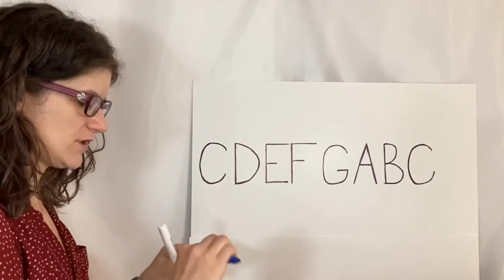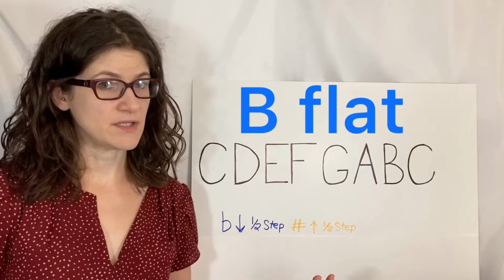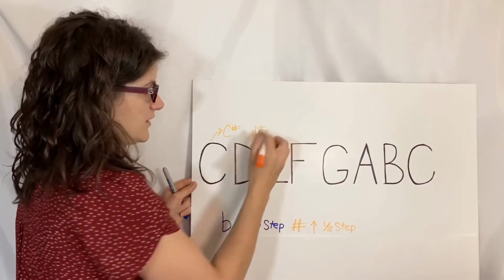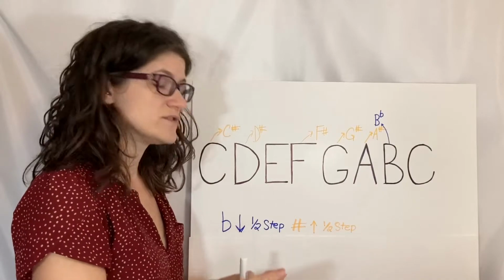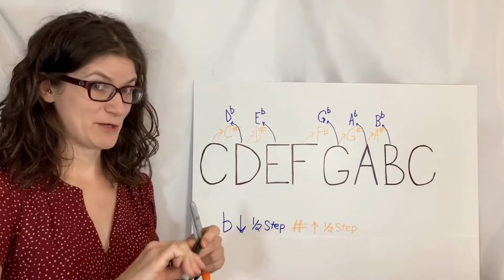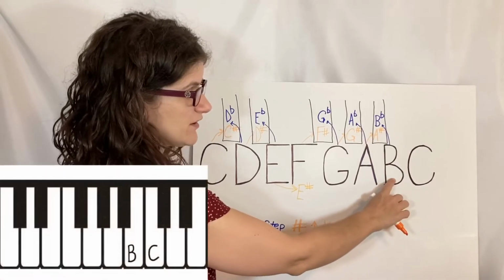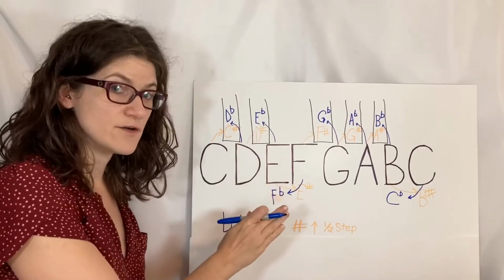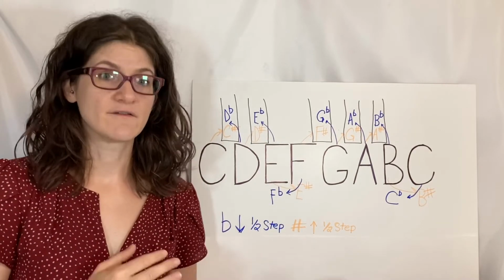Enharmonic Pitches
Worksheet here!

Enharmonic pitches, or equivalents, means that you can call the same note by different names.  It’s just like “there, they’re, or their.”  They all sound the same but are spelled differently.  You could just memorize a chart of the equivalents, but it is far more useful to understand the concept.

Kathleen Moniaci: Bassoonist, educator, repair woman